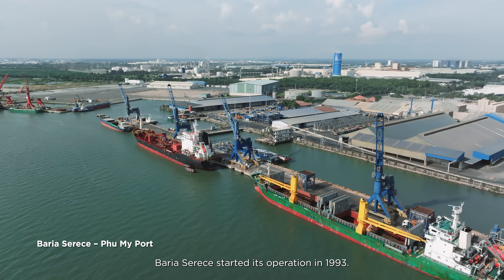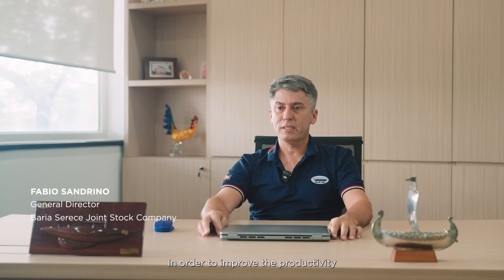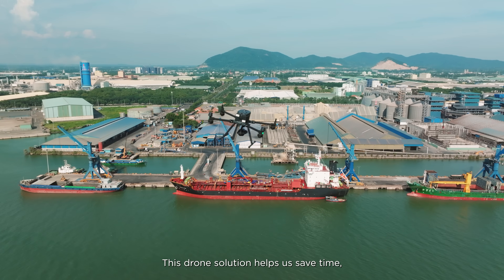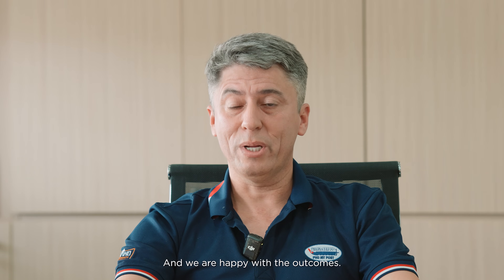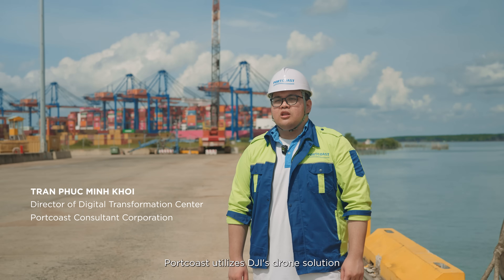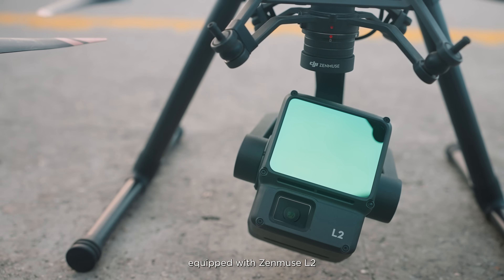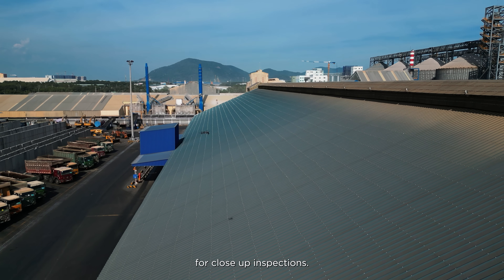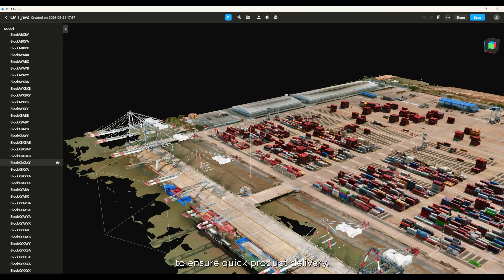How Drones Are Shaping the Future of Port Engineering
​@PORTCOASTCONSULTANT is leading the future of port and coastal consultancy through advanced drone integration.

By combining the DJI Matrice 350 RTK with Zenmuse P1, L2 sensors, and DJI Terra, they’ve established a precise workflow for coastal surveys, modeling, and environmental analysis.

The result? Faster reporting, better decision-making, and sustainable port development.

How would drone workflows enhance your coastal infrastructure projects?